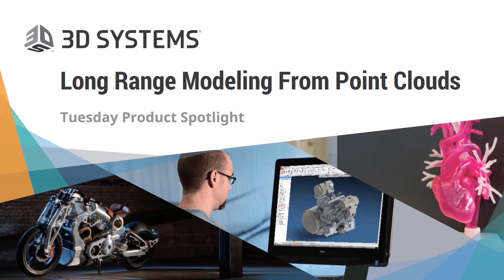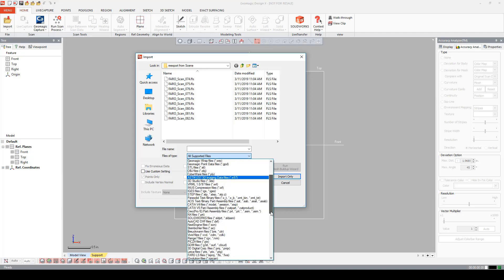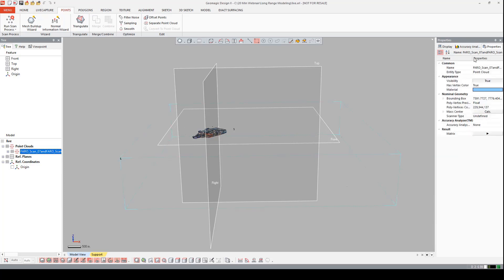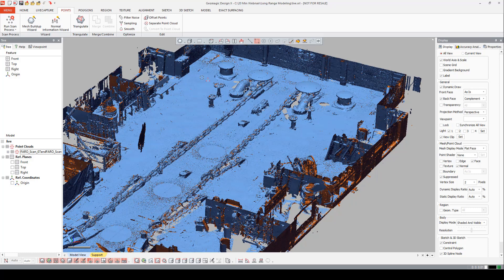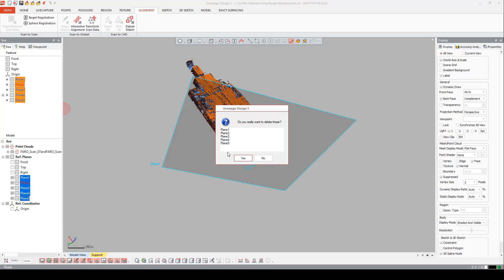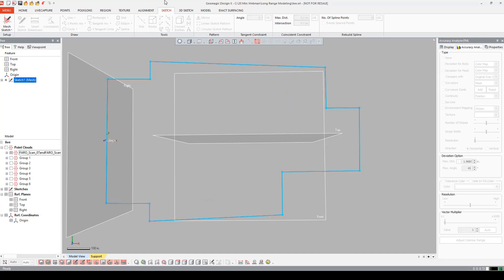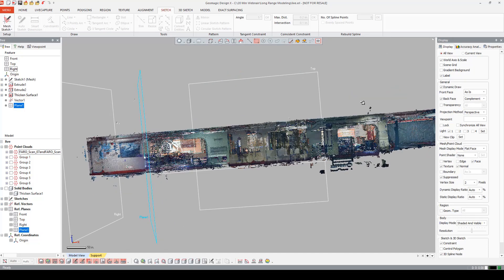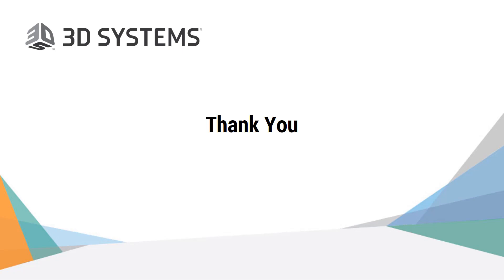CAD Modeling from Long-Range 3D Scan Data in Geomagic Design X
Recorded Product Spotlight Series Webinar